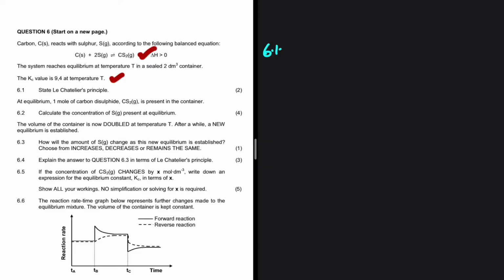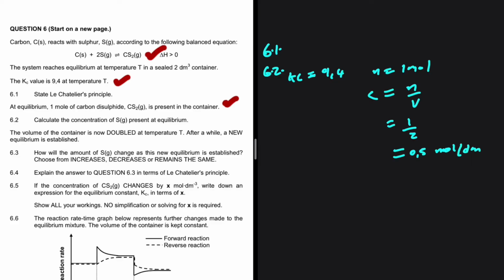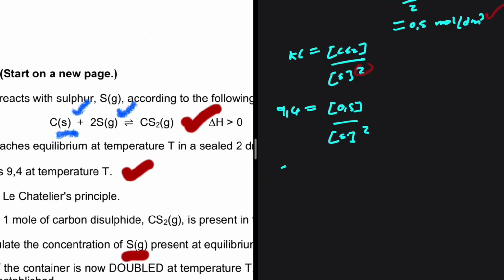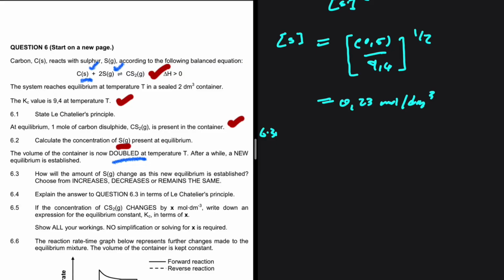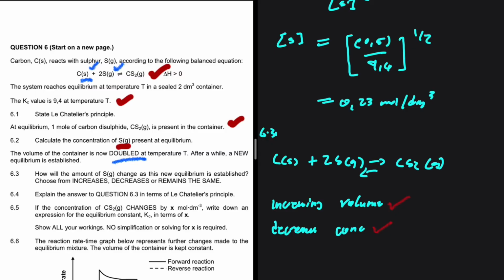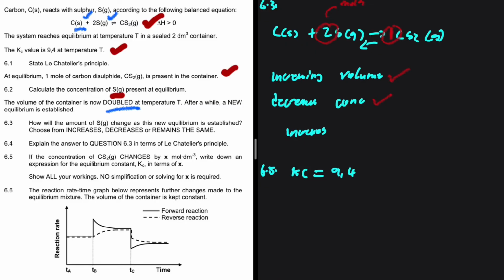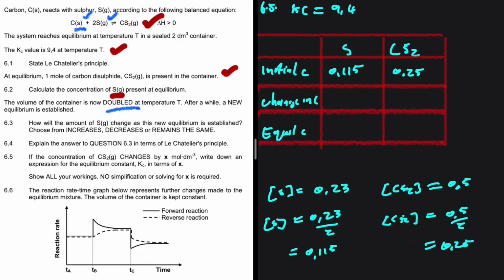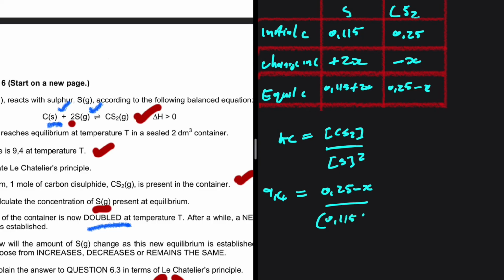Chemical Equilibrium Grade 12 November 2022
CHEMICAL EQUILIBRIUM GRADE 12 PHYSICAL SCIENCES P2 PAST EXAM PAPERS.

(Tags grade12 physicalscience mathematics organic chemistry le chartelie's principle online tutoring kevinmathscience mlungisi nkosi Vertical Projectile Motion ieb past exam paper distinctions in matric work energy power, intermolecular forces differentiation caculus first principles power rule may/june trial supplementary exam november grade 12)